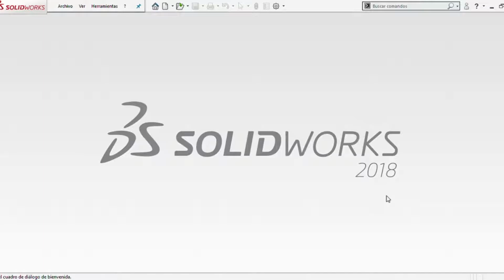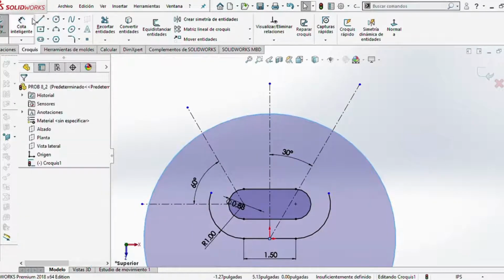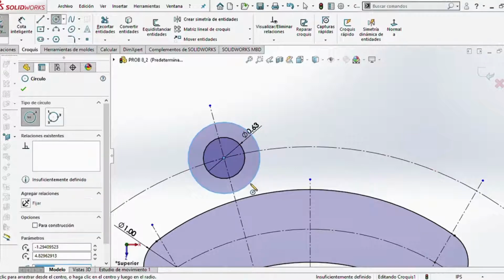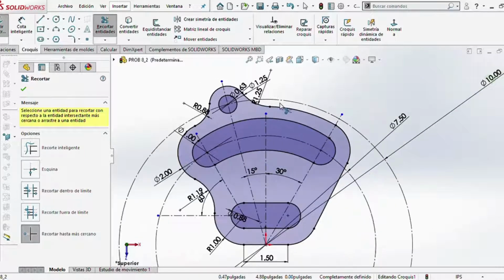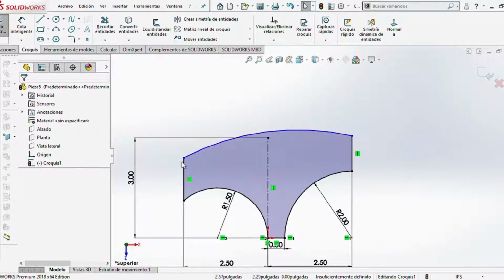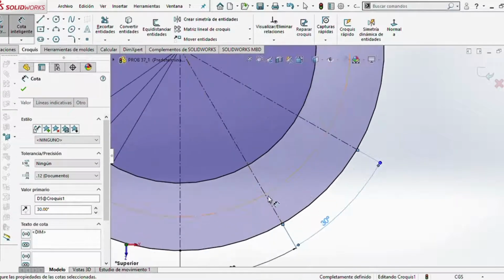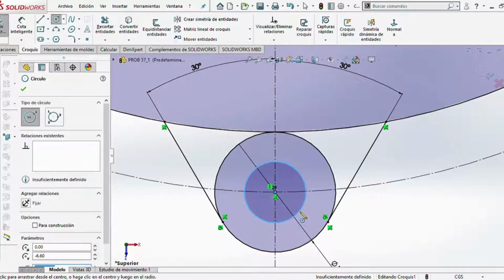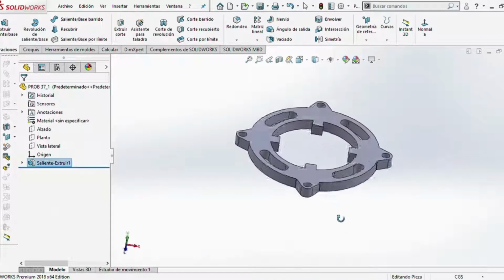PRODUCT DESIGN U2 EXERCISE 5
In this video, we will observe the design process of three mechanical parts in SolidWorks.